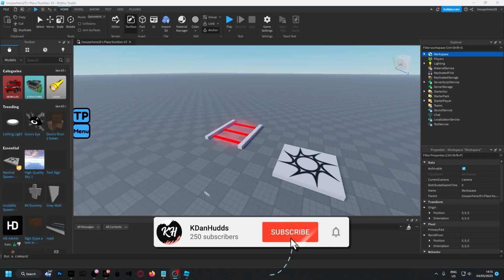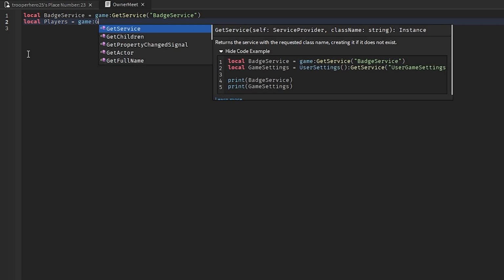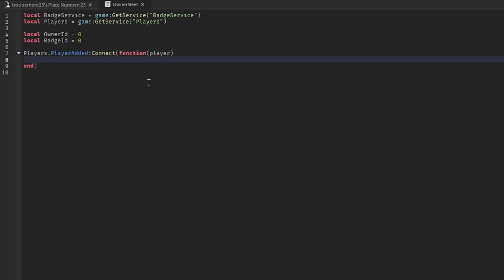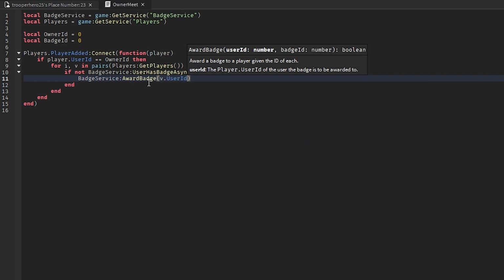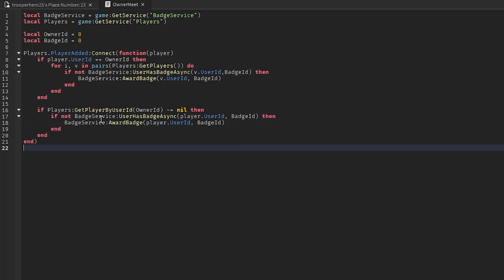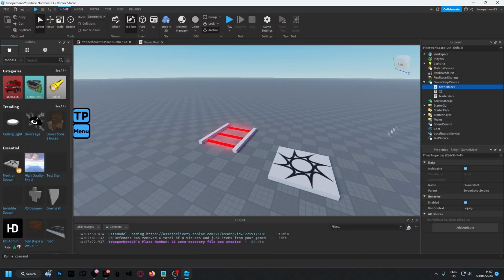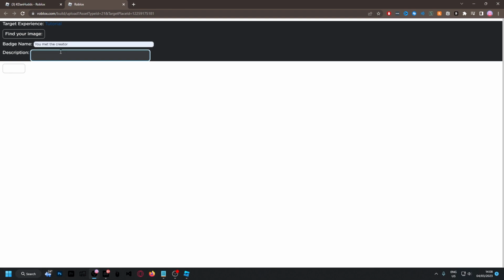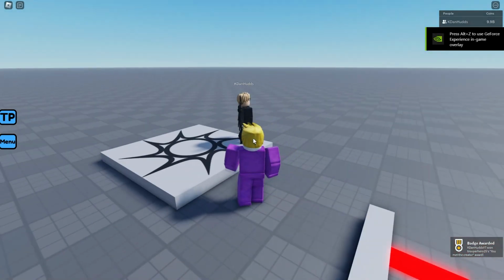How to make a 'You met the creator' badge in Roblox studio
My Equipment
Editing software: Adobe Premiere Pro
🎤Mic: Shure SM7B and Presonus PX-1
🖱️Mouse: Logitech G Pro Wireless
⌨️Keyboard: Steelseries Apex Pro TKL
🎧Headphones: DT 700 Pro X